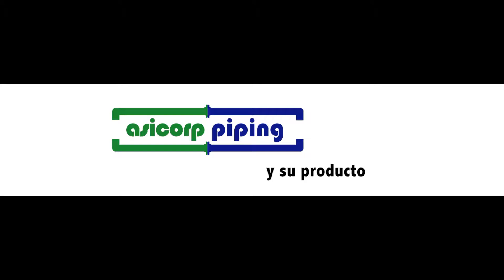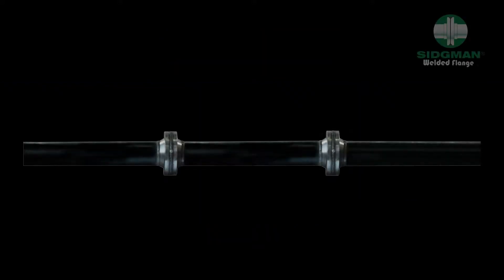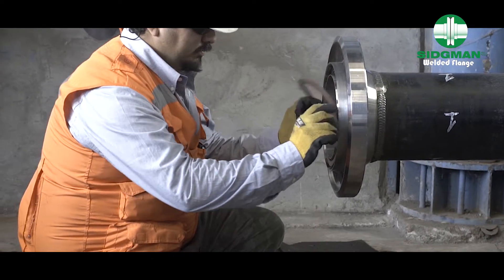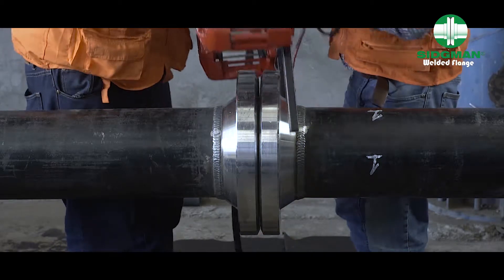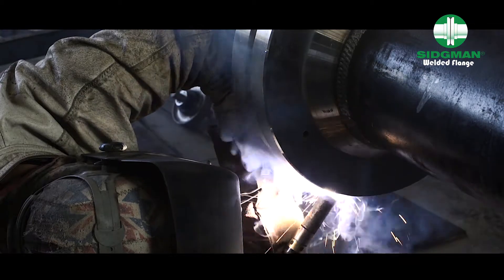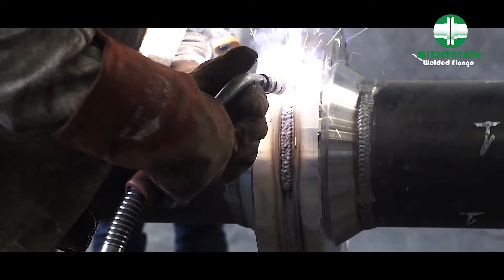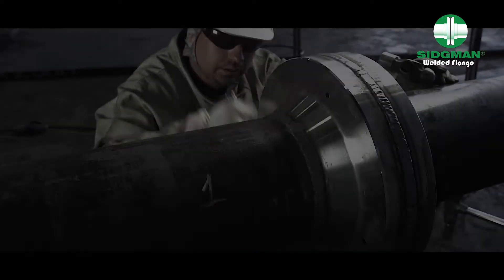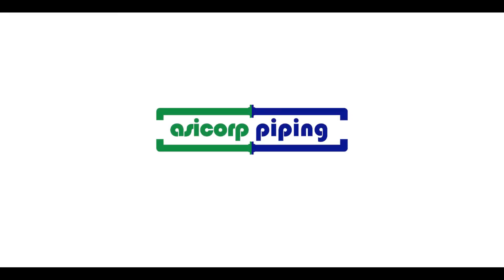SIDGMAN COUPLING - Coupling Method and Pressure Test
ASICORP PIPING
and it's product

SIDGMAN THE WELDED FLANGE